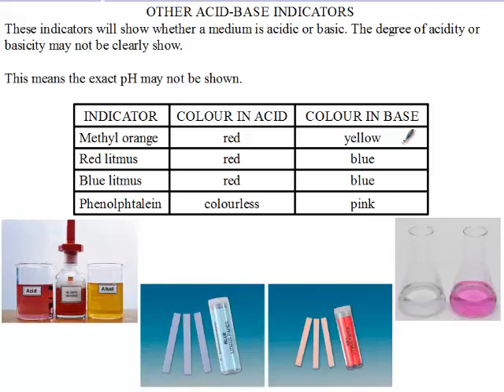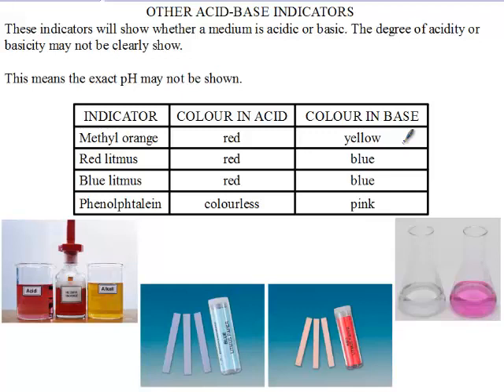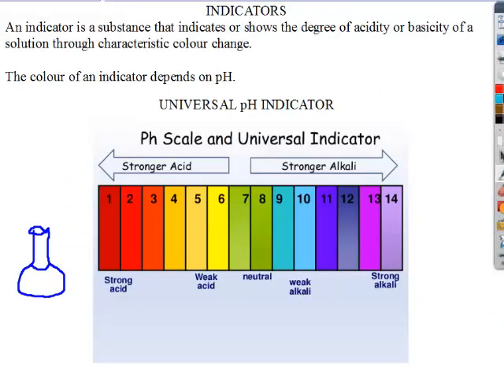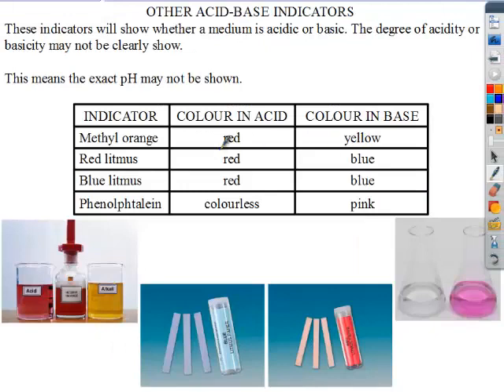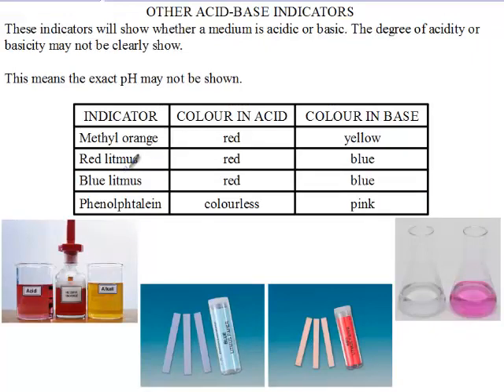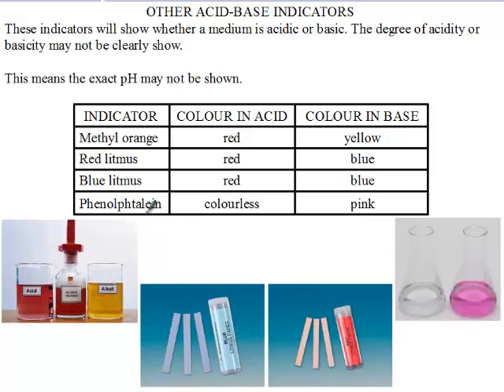Siba Learning Zone - Acid Base Indicators